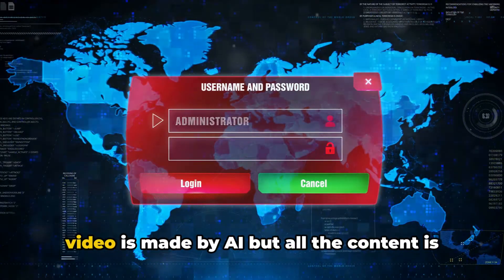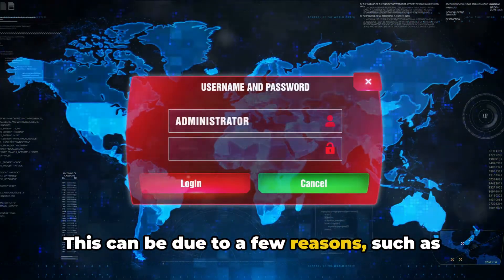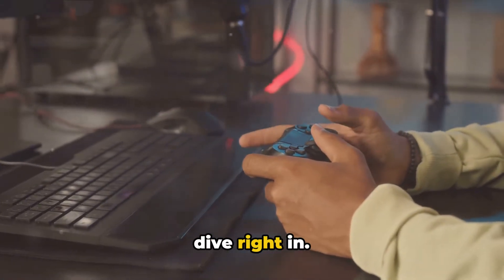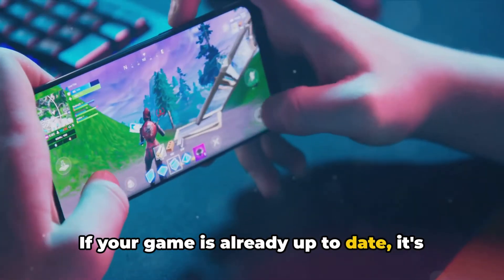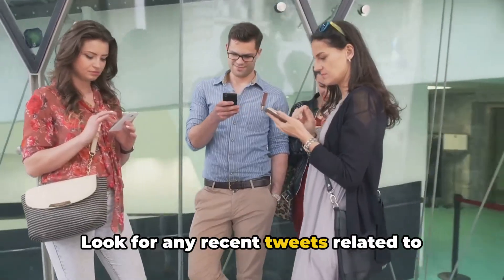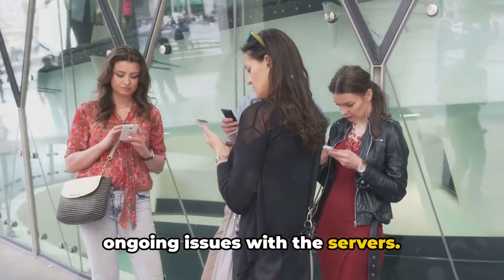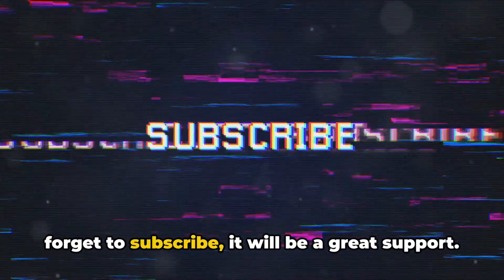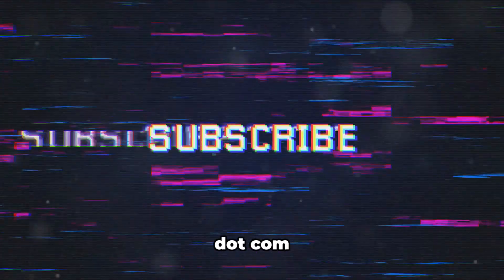How To Resolve World of Warships Legends Error Code 1021?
In this video, we'll dive into the World of Warships Legends Error Code 1021, exploring its common causes and potential solutions. Whether you're a seasoned player or new to the game, this guide will provide you with the information you need to troubleshoot and resolve this frustrating error.

We'll cover the most likely reasons behind Error Code 1021, such as network connectivity issues, device compatibility problems, and software conflicts. Utilizing our research and expertise, we'll walk you through step-by-step troubleshooting methods to help you get back into the game and enjoy your World of Warships Legends experience without interruption.

Don't let Error Code 1021 keep you from the high-stakes naval battles you love. Follow along, and let's work together to find a fix and get you back in the action.

OUTLINE:

00:00:00 Introduction to Error Code 1021
00:00:28 Troubleshooting Steps
00:01:57 Untitled Chapter